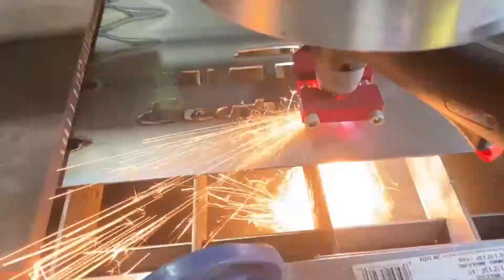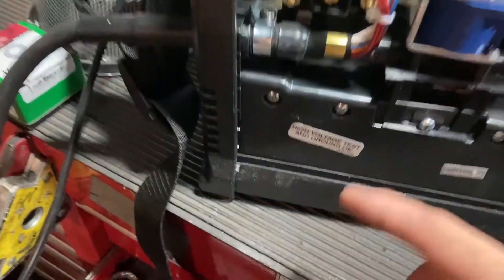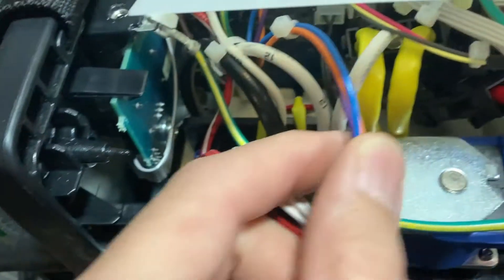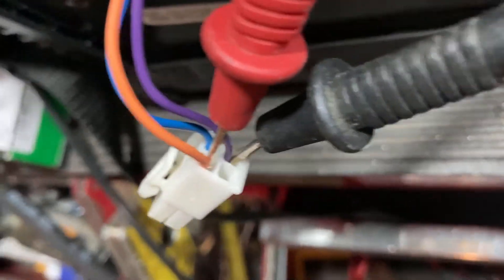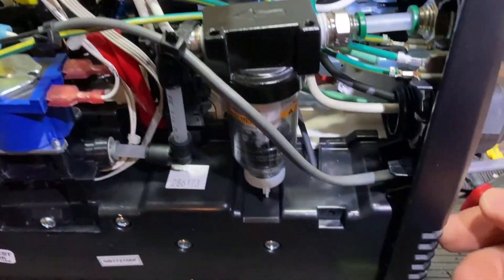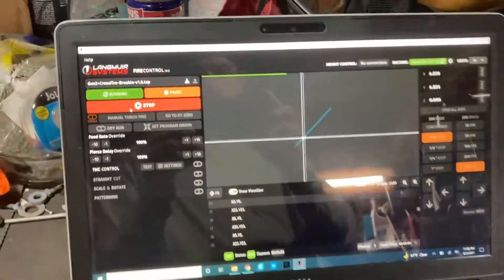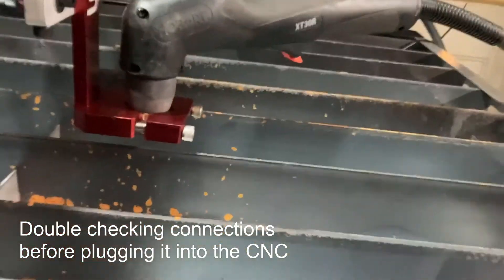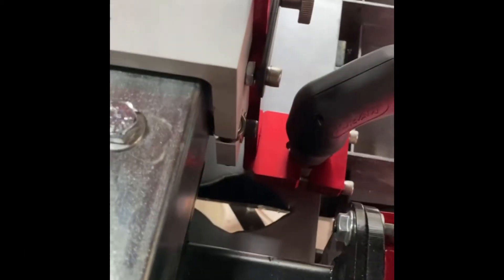Hooking a Hobart 27i into a Langmuire Crossfire CNC plasma with diagrams and how to save $200!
This past month I've been building a CNC Plasma table from Langmuire. The most worrysome part was opening a brand new $1400 plasma cutter to add a firing cable. Here I show the wiring diagram. Explain where to tap in. Prove the correct wires. Prove they're hooked up correctly, plug into the CNC test fire, Then cut my first parts.

Savings!
Save $100+ off the Hobart 27i (Its even cheaper now $150 off!)

0:00 Intro
0:25 Wiring diagram
0:45 Locating wires
1:40 Static warning!
2:00 Back probing wiring to verify
2:40 Wire installed
3:30 CNC break-in
4:00 Double checking cable
4:50 Test fire
5:10 Cutting and outro